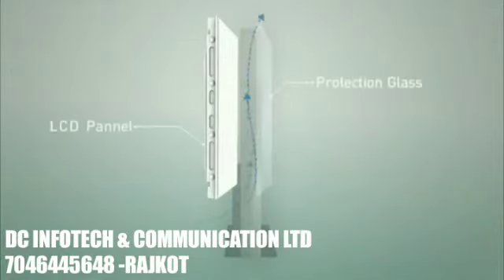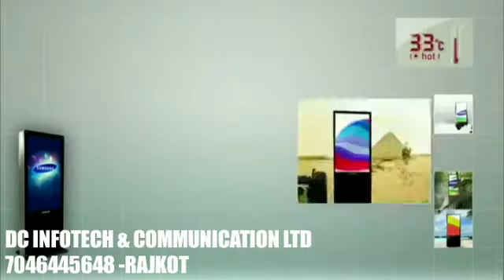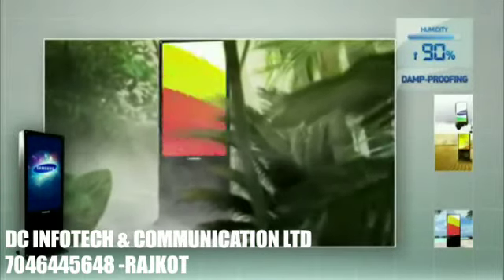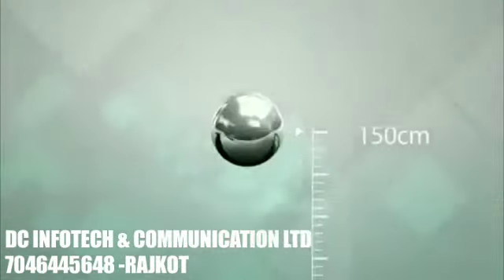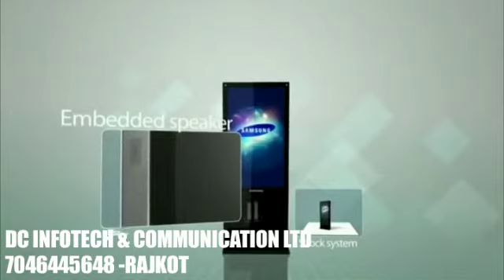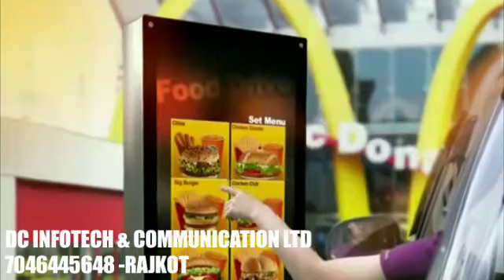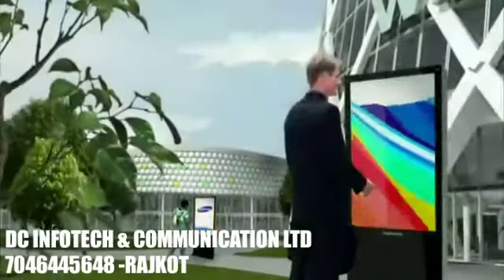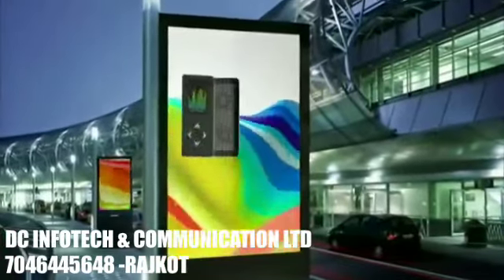Samsung LFD OUTDOOR - RAJKOT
DC Infotech has grown from strength to strength over the years. A Six member outfit has now grown into an organization with more than a team of fifty The team is headed by dynamic entrepreneurs, Mr. Devendra Sayani &Mr. Chetan Timbadia, who between them has a combined experience of three decades in the field. The head office is located at Andheri and branches at Ghatkopar, Lamington Road and Ahmadabad and is fully equipped with the latest in communication facilities, Demo and POC setup, Office infrastructure and a pleasant work environment. Central Warehouse in Andheri and Vashi & Bhiwandi ensures timely deliveries and Logistic support to over 900 partners and customers across the region.

Distributor - SAMSUNG PROFESSIONAL LFD
SOLUTION